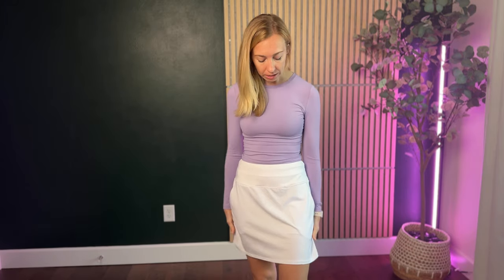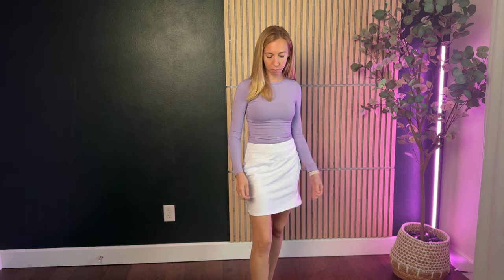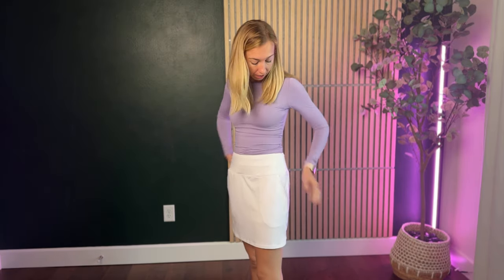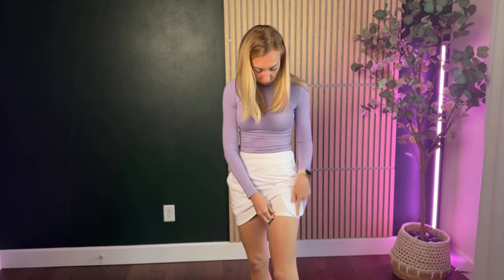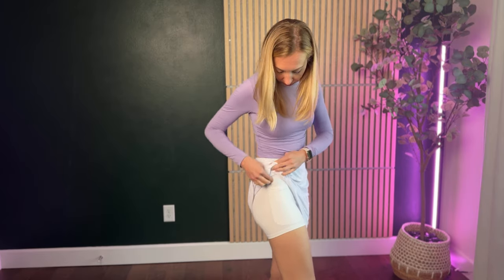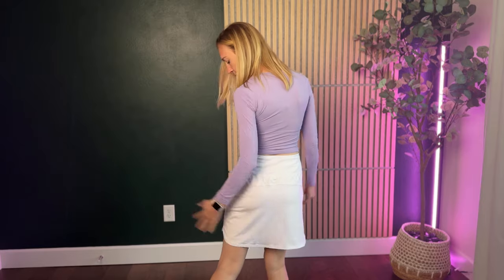Sizing Guide of the PINSPARK Golf Skirts for Women!